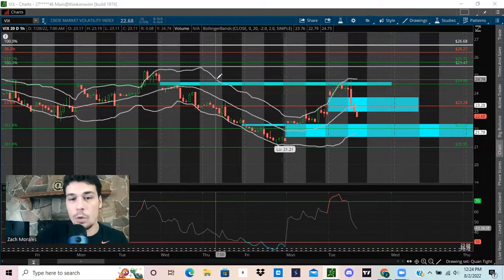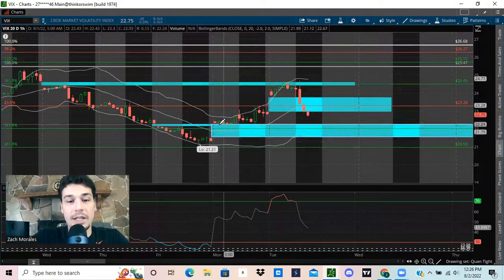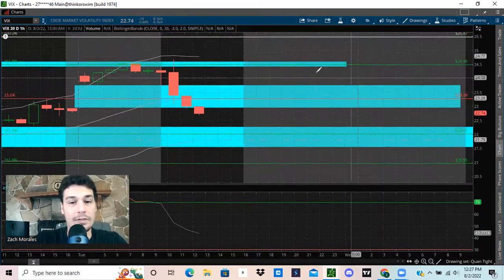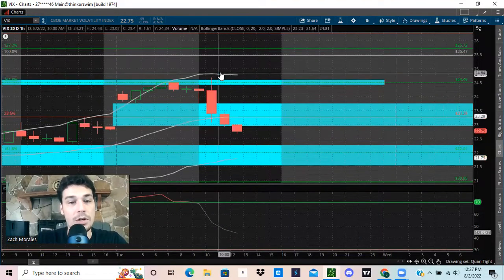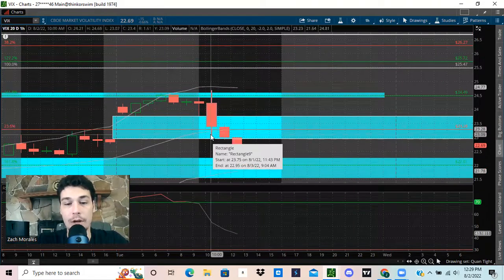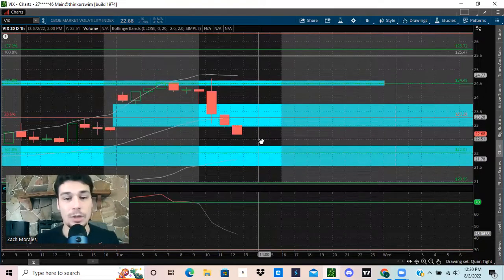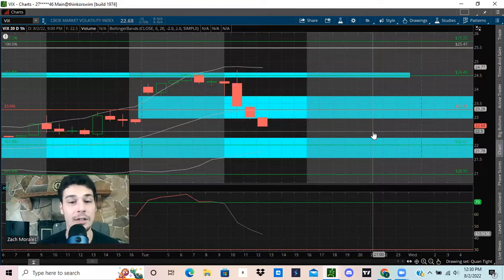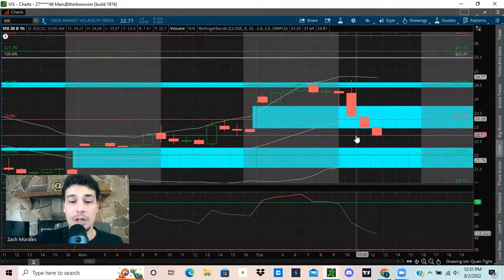KANGAROO MARKET BOUNCES HIGHER -Volatility Index (VIX) Update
Adding the VIX to your daily watchlist and being able to spot trends/ gaps on the daily and 1 hour chart will give you an edge over the market you need and is a valuable weapon in your fight to be profitable in the stock market.